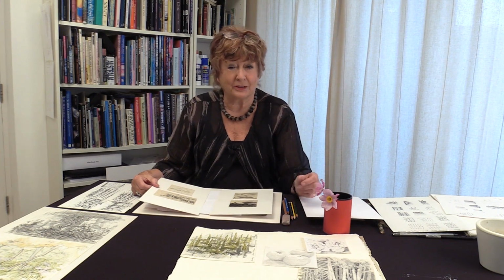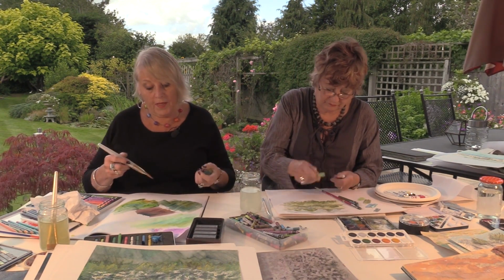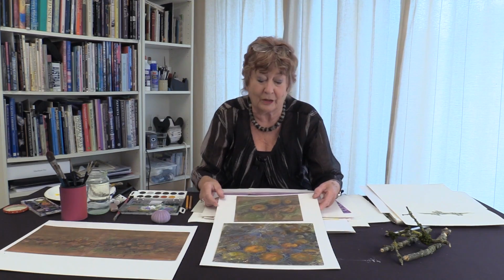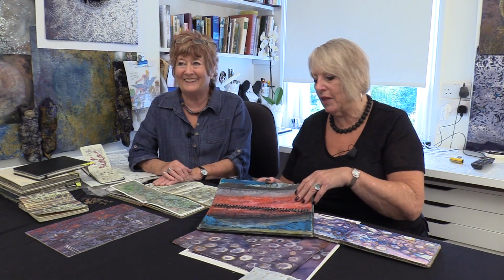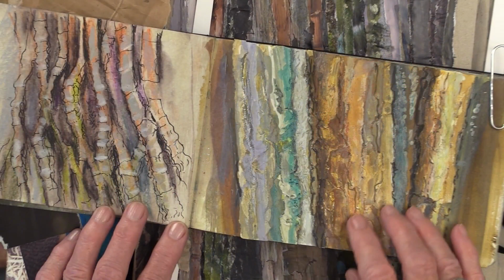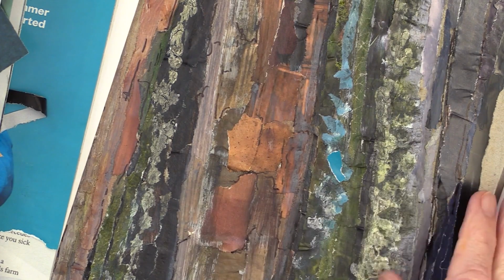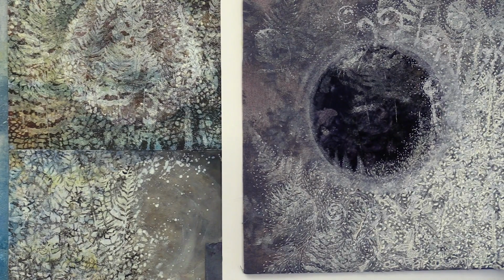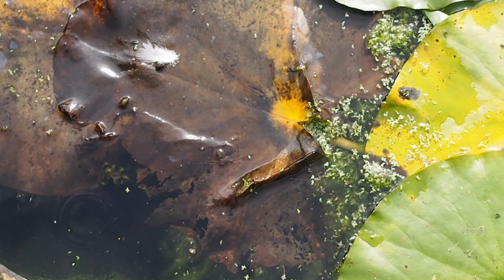INTERPRETATIONS Look, Record, Draw • Jan Beaney & Jean Littlejohn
This is no ordinary DVD that merely teaches drawing.

In this 3-Disc Set, Jan Beaney and Jean Littlejohn develop their mantra of ‘The more you look, the more you see’ into a creative process. They show you how to look, become aware of what attracts you, and then demonstrate how to record observations through several techniques including drawing, painting, collage and making marks. Jan and Jean demystify the challenge of choosing materials: Which paper? Pencils? Paints? Glue? What other media to use? They show you how to mix and use colour. Several exercises are suggested to grow your skills, encourage you to experiment and expand your thinking, developing your personal pathways.

As ever, their style is gentle, fun and full of inspiration and guidance. An ideal DVD for those nervous about drawing and recording and for those who want help in seeing and designing in all sorts of art forms.